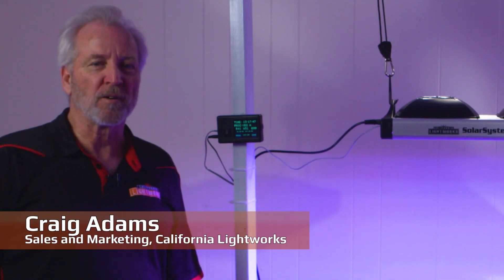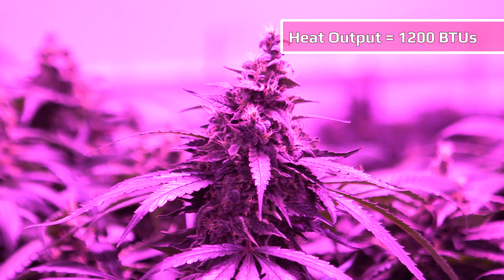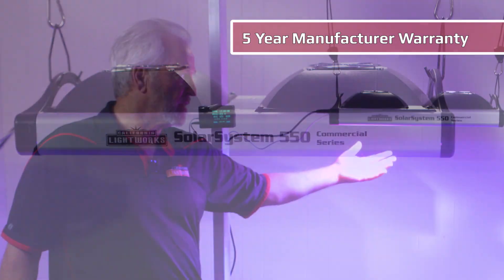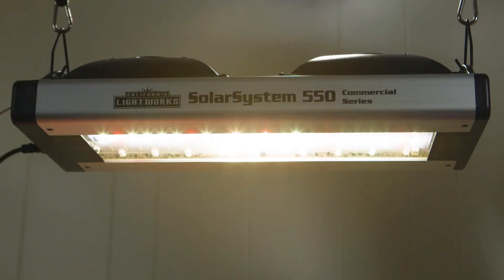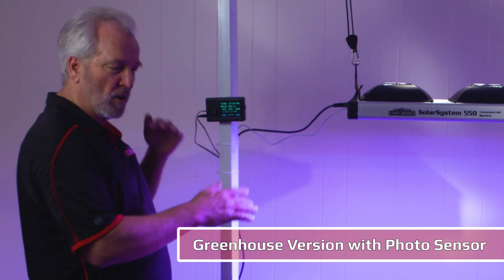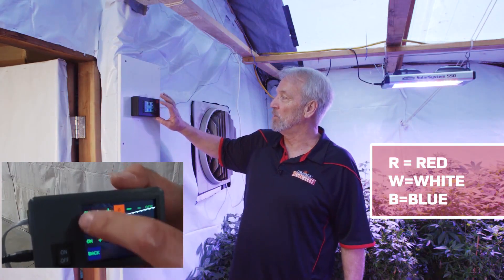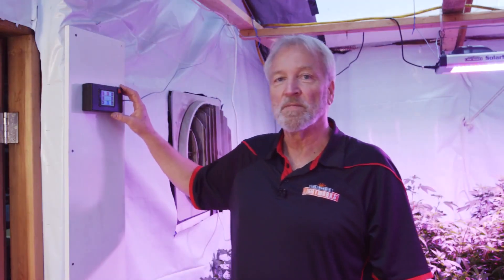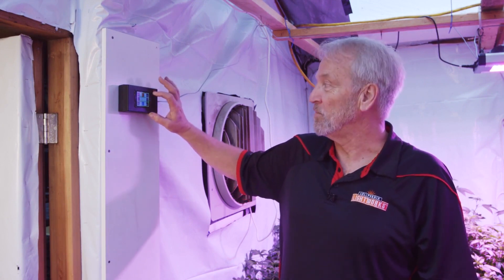California LightWorks SolarSystem 550 LED Grow Light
The SolarSystem 550 is the latest game changer in the SolarSystem Smart LED Series. With a maximum power of 400 watts, the SolarSystem 550 revolutionizes indoor and greenhouse lighting systems for horticulture.

Slim, sleek, and powerful enough for any size bloom and growth, the SolarSystem 550 LED grow lights eliminate the need to change lightbulbs while also undercutting massive energy usage.

In addition to the highest efficiencies on the market, the SolarSystem 550 features 100% digital spectrum control for optimal light levels and spectrum in veg, bloom and final finishing for the best yields and chemical profiles possible.

The recommended hanging heights are 24 to 36 inches over a 4x4 table but can also adjust to tables of different dimensions. Unlike our competitors, you can individually replace the fans without having to disassemble the unit. With its unique plug-and-play design, there’s no need for external ballasts or ducting installations, making it a simple one-man setup.

System Features:
• Digital spectrum control
• 5-year manufacturer warranty
• Slim dimensions: 18’x 8 ½’x 4”
• Lightweight 13 lb.
• Manual or digital controller mode options
• Replaces 600watt HPS with 40-50% less electricity and heat
• Highest efficiency Osram LEDs
• 50,000 hours of LED lighting and water-resistant fans
• 888 PPF light output
• Automatic voltage recognition from 90 to 277 volts
• Draws maximum 3.3 amps at 240 volts
• Maximum Heat Output at 1200 BTU (Compared to 2000 with a 600-watt HPS)

The SolarSystem 550 LED grow lights for commercial greenhouses feature fully programmable spectrum control with the optional SolarSystem controller. The controller can be used in two different ways for growing cannabis:

Manual Mode:
• Allows you program the spectrum from 0-100%
• View mode for a natural white rendition of your operation
• Manually turn on/off different channels

Controller Mode:
• Controls 1 to 1,000 lights
• Photosensor that can measure the level of sunlight
• Automatically programs the most efficient greenhouse light levels
• Automatically programs facilities for sunrise/sunset and seasons

The SolarSystem 550, along with the controller, is an affordable, highly-adjustable, fully-automated growing system that features the latest developments in horticulture LED lighting. It’s time to replace your old system with this state-of-the-art technology for growing cannabis.